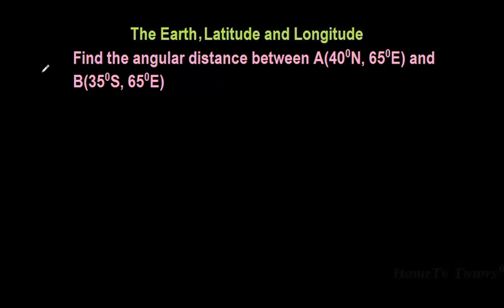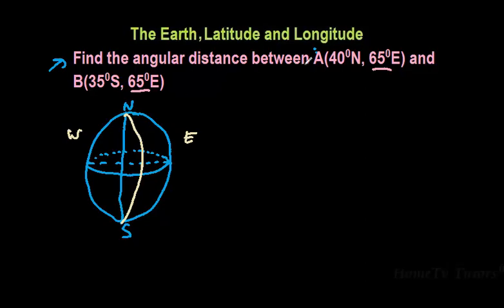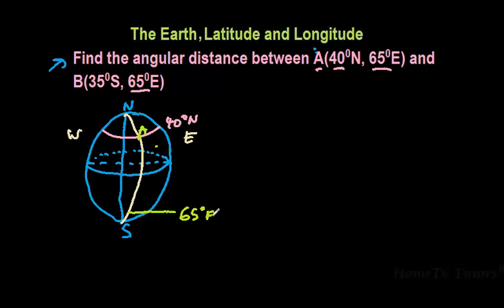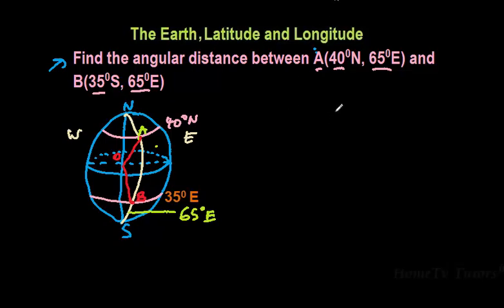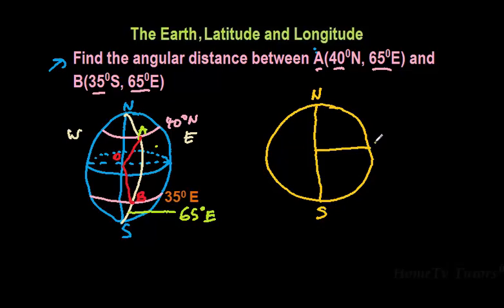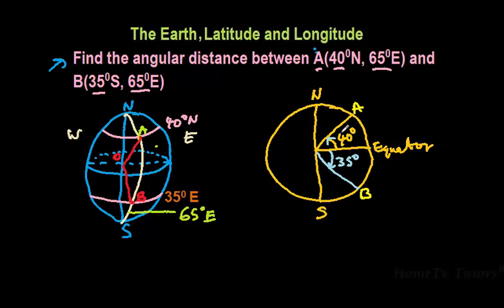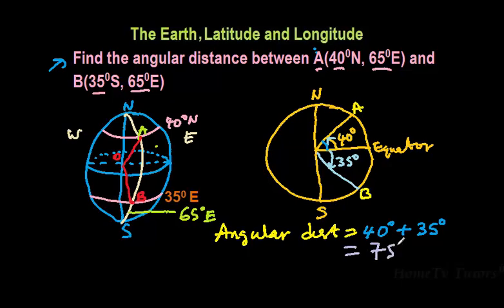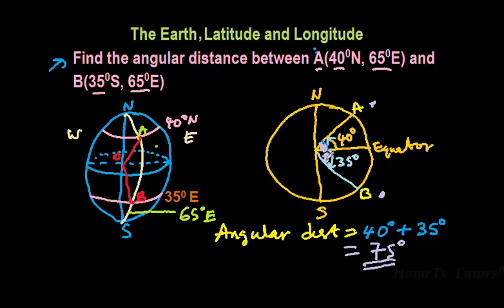03 LONGITUDE AND LATITUDE - Angular distance between A(40N, 65E) and B(35S, 65E)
How to calculate angular distance between two points on particular longitude and latitude for both locations.

AND